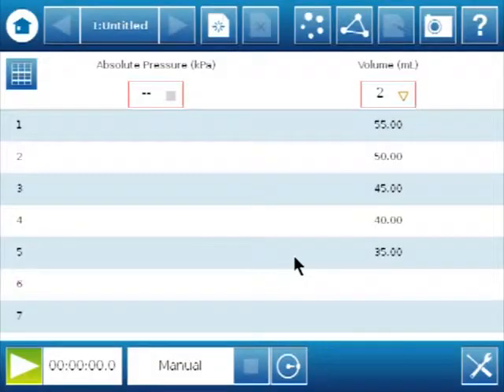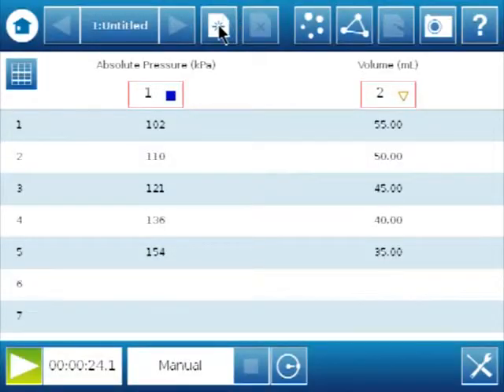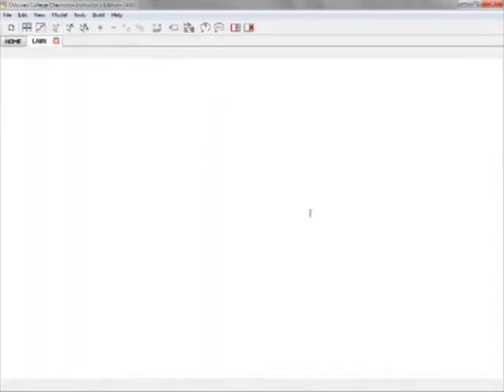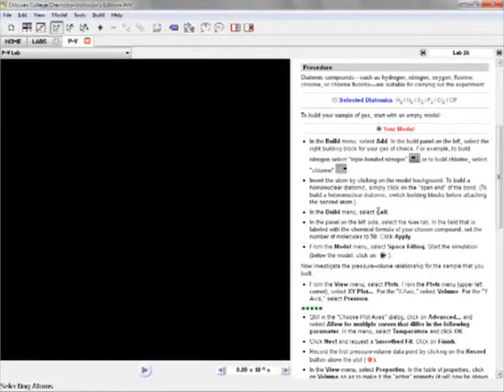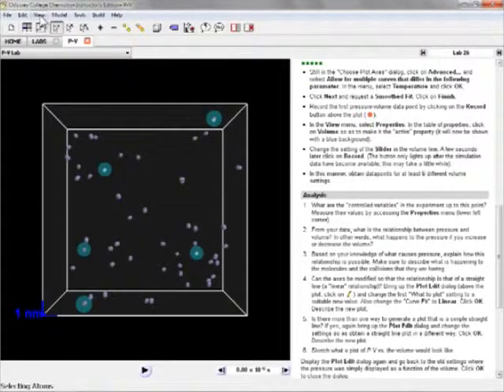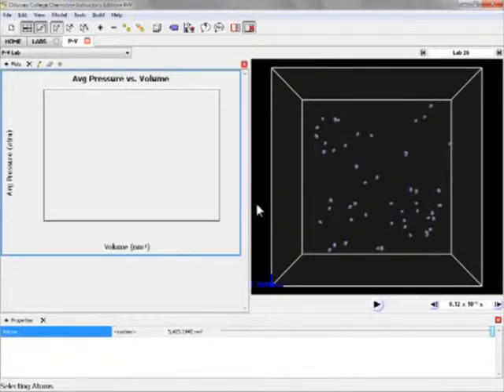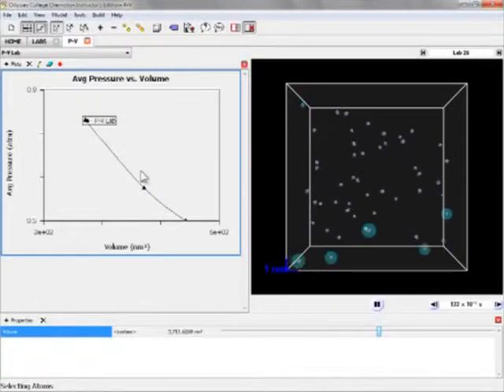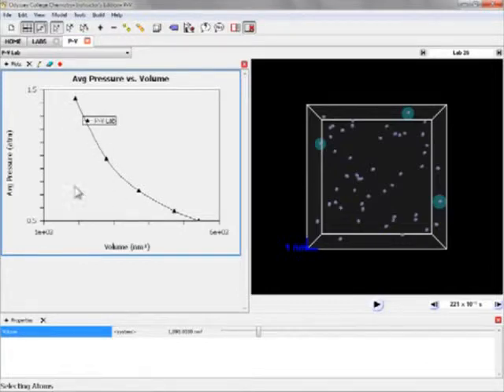Exploring Pressure & Volume with PASCO Probeware & Odyssey Software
Discover how Odyssey Molecular Modeling Software complements PASCO Probeware in the investigation of the relationship between gas pressure and volume (Boyle's Law). Odyssey Software provides a microscopic view of the macroscopic phenomemon measured with PASCO's Chemistry Sensor and SPARKvue software.